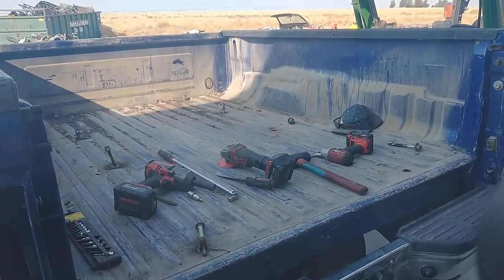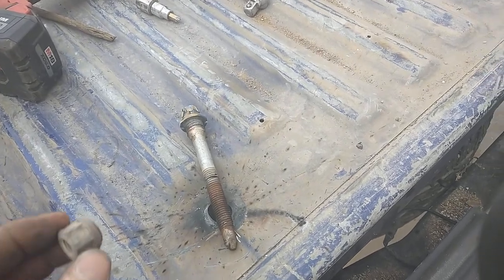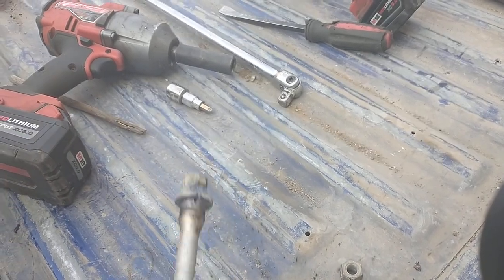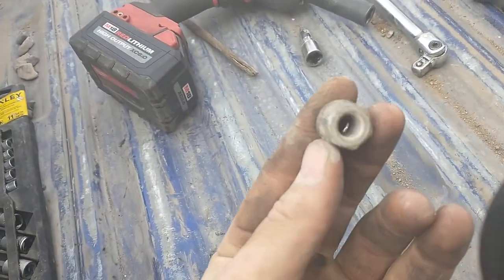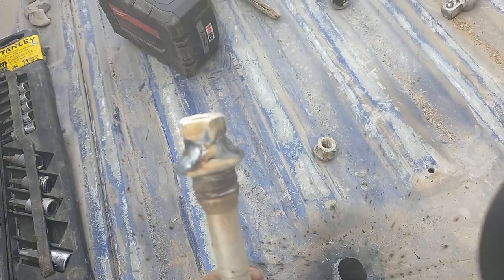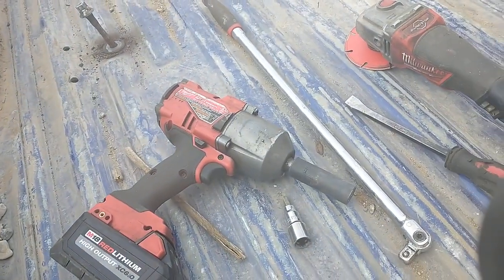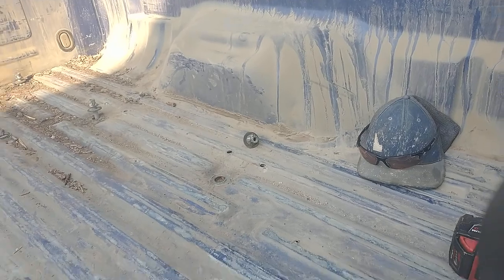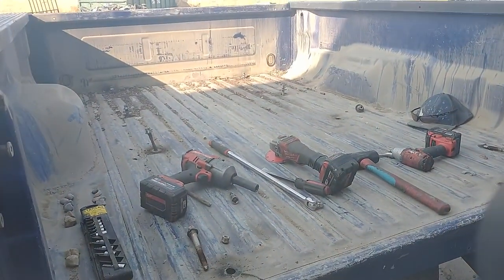the easy way to remove stuck bed bolts on a ford superduty f250 f350